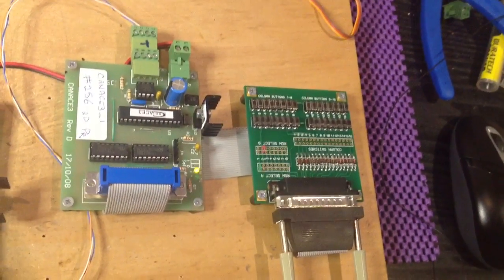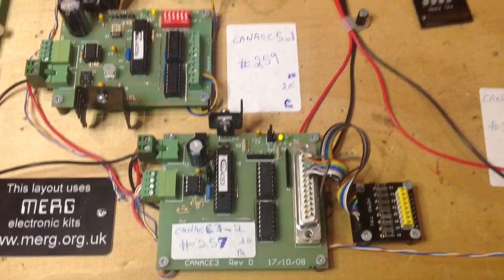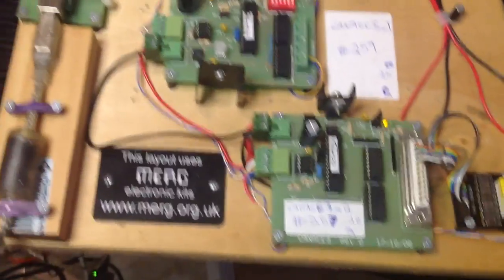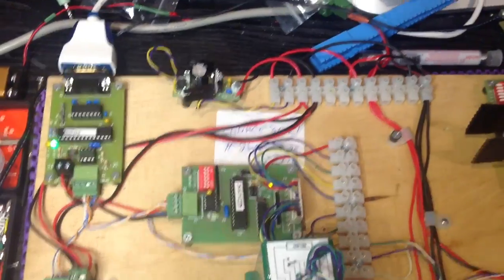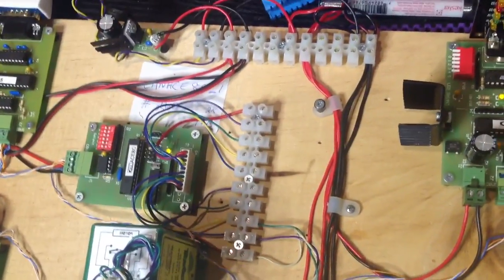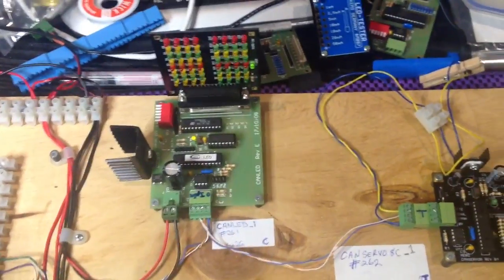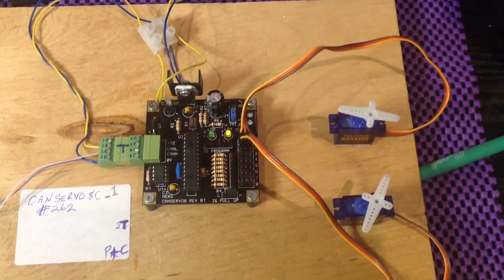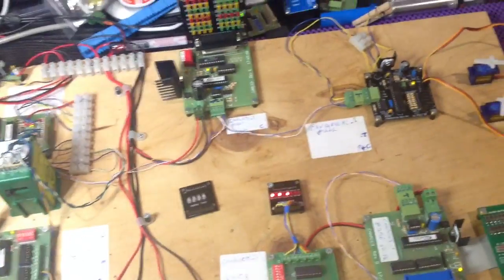A whiz around my CBUS Test board - My first YouTube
Rough and Ready video from an ipad but you get some basic idea of what the bits do and represent. There is a CANACC4 board for running solenoid point motors but I don't intend using them. Servos are my tool of choice.